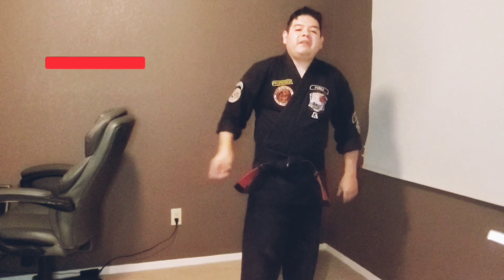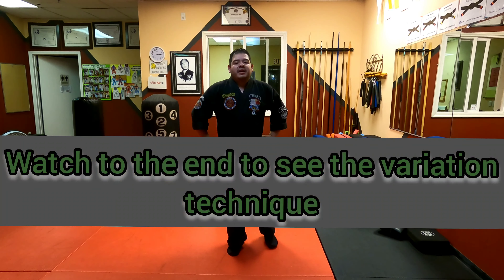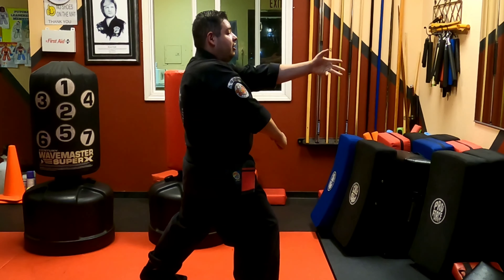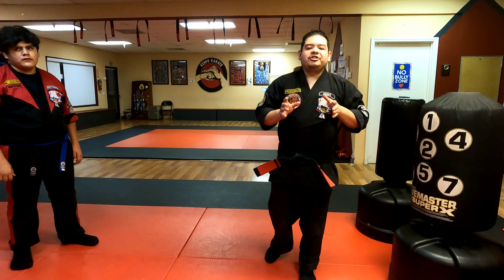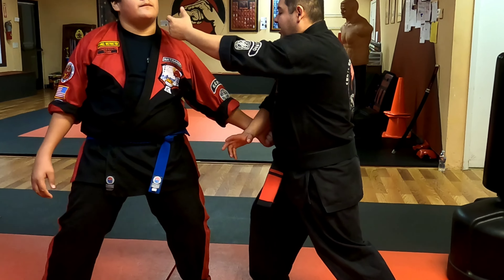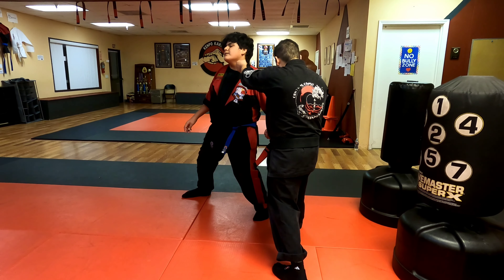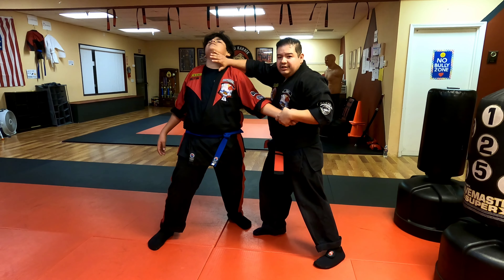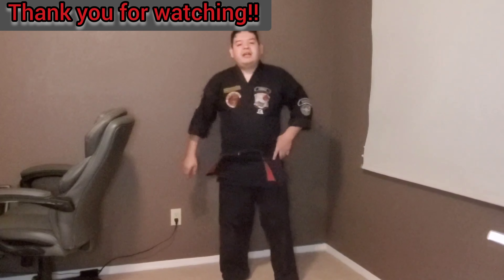learn glancing wing kenpo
Learn glancing wing kenpo  our next #23 on the green belt series we cover this kenpo techniques and teach it using a defense against a left step through uppercut.

Please check out the links below to help your channel and training out.

PUNCHING BAG

Learn how to Melt 54 LBS Of Fat here!!

For the best punching bag information check out this website below